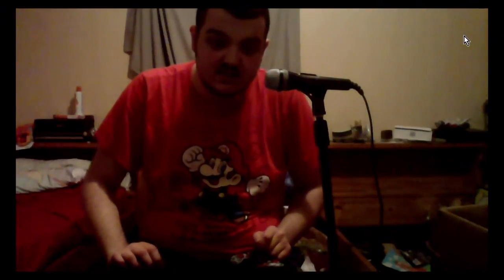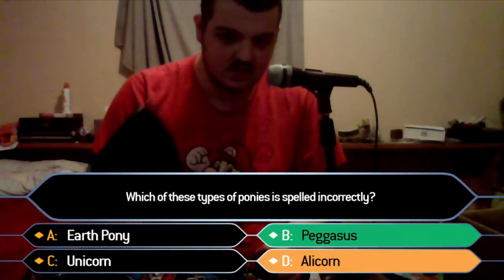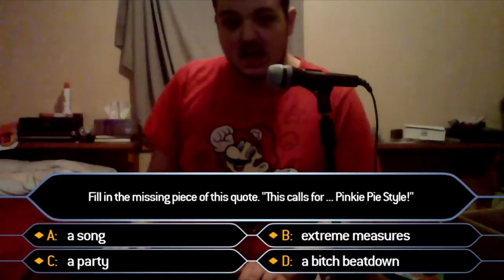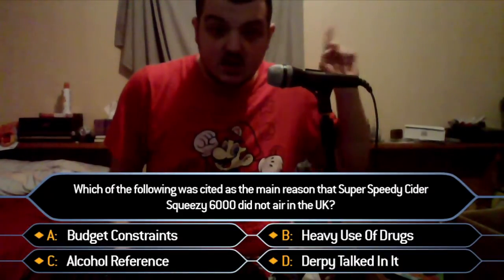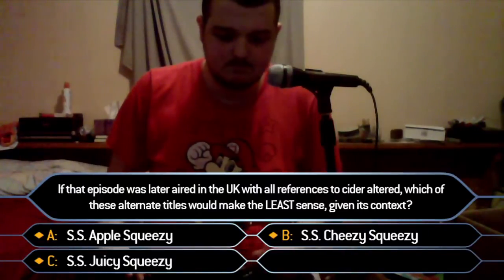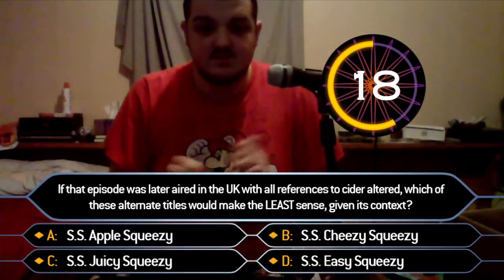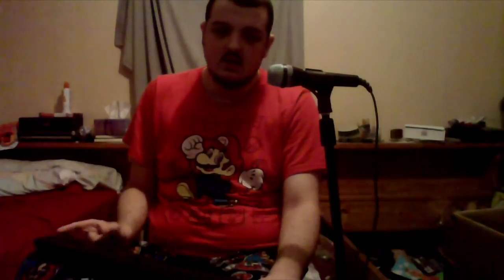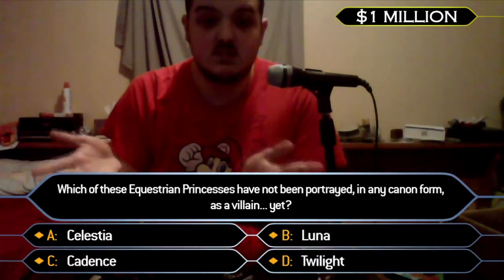BEHIND THE SCENES of Brony Millionaire/My Little Millionaire | Trotcon Trials #3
I originally intended to make this video for Chris to learn how to run the controls for this show, in case our application gets approved. I decided to add some behind the scenes stuff and post it to YouTube instead!